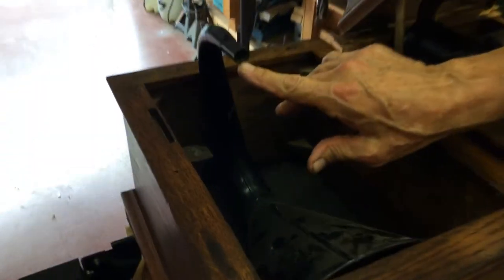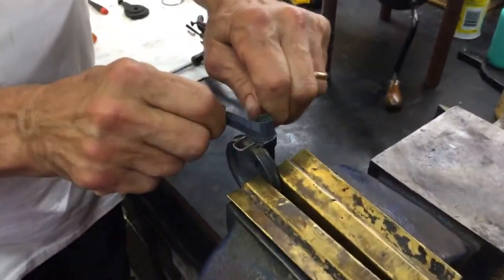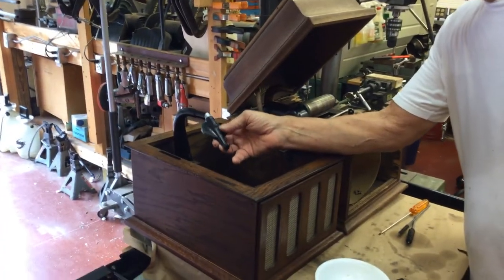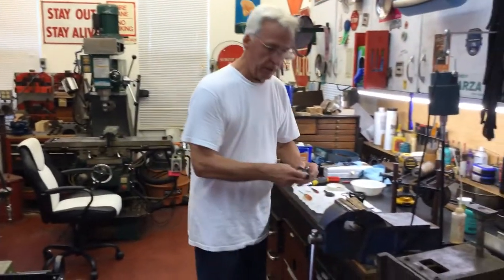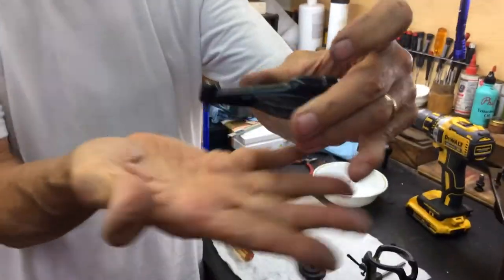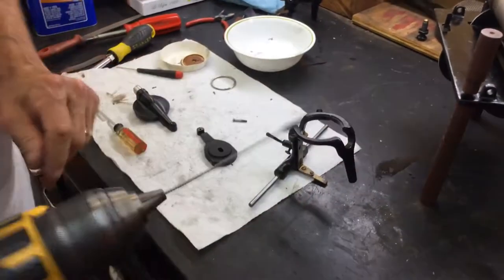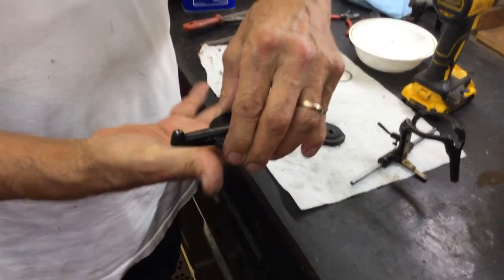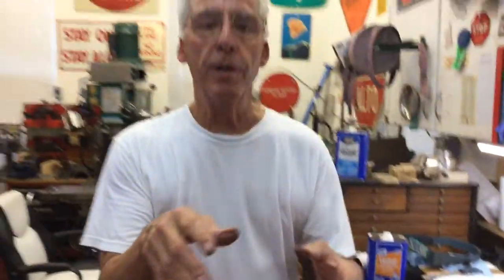425. The importance of flex honing in an Amberola 30